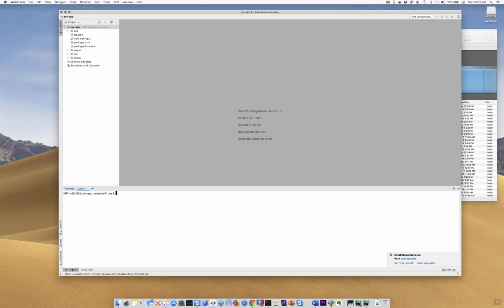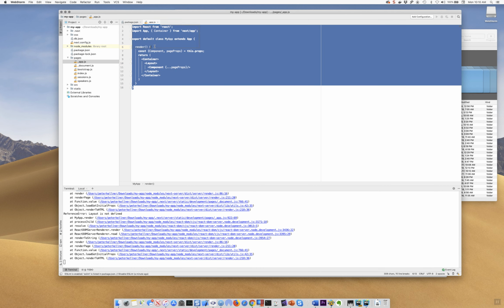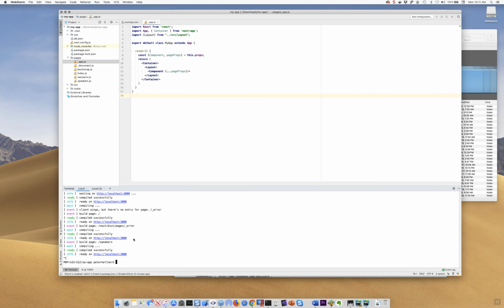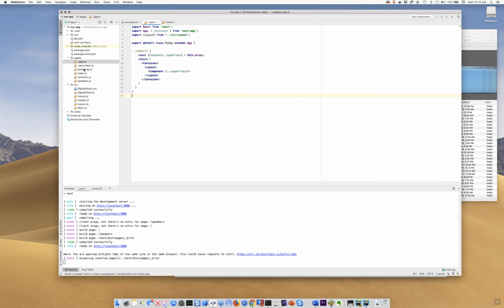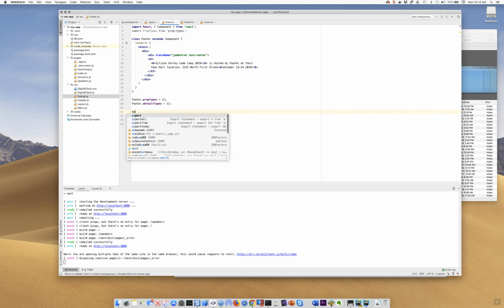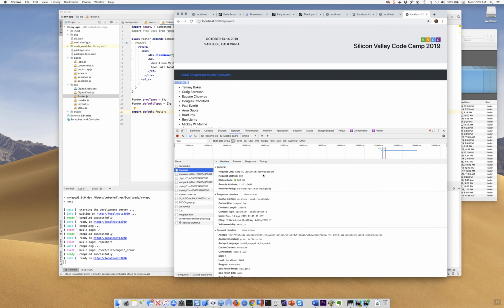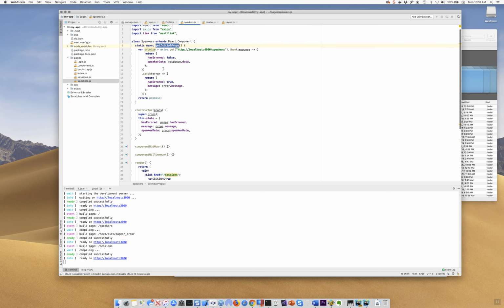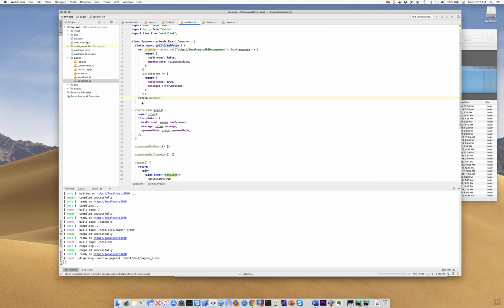Debugging Problem With Next-JS map error